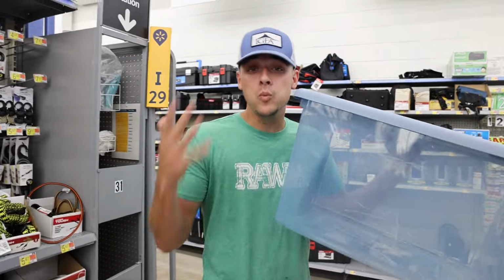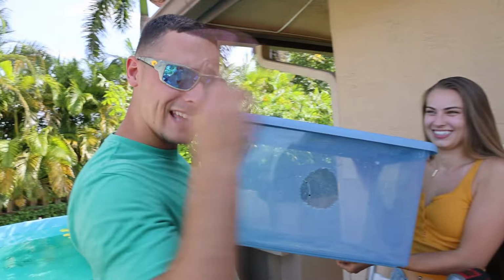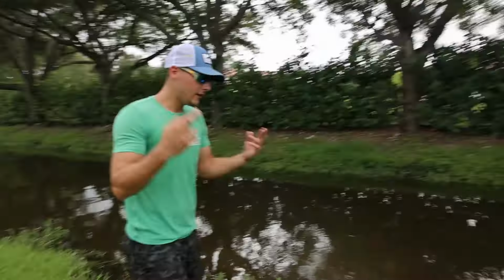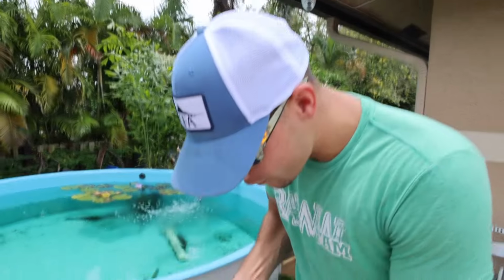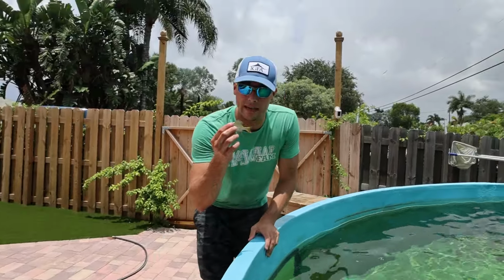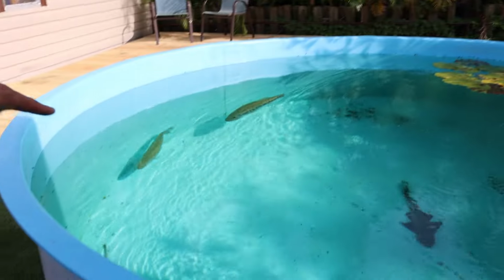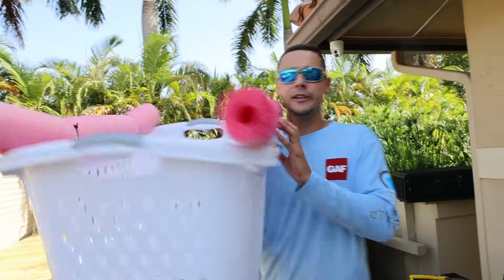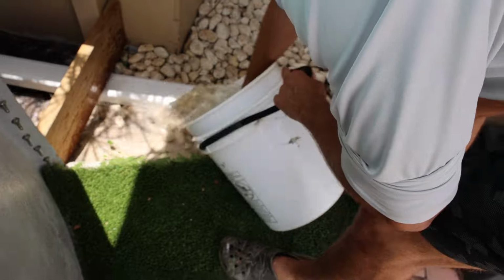Fish Trap Catches Colorful Fish.